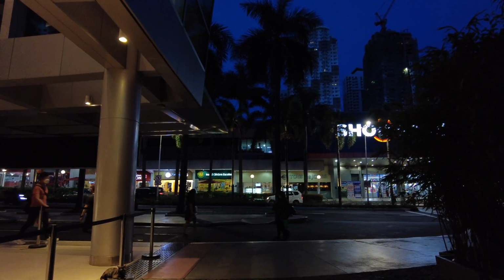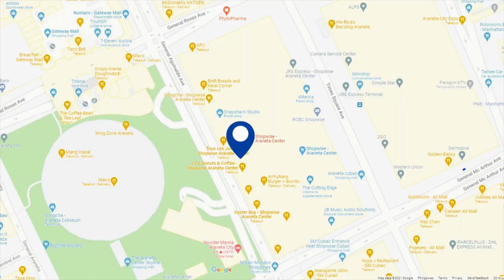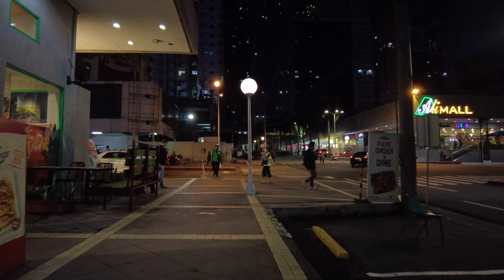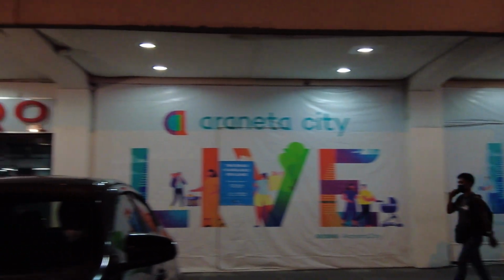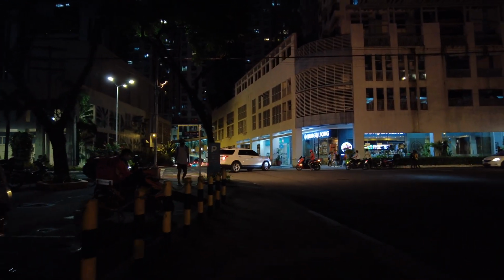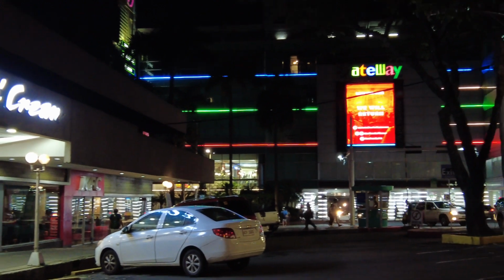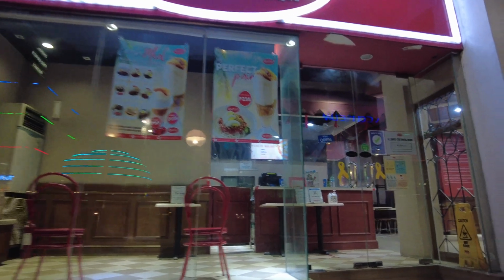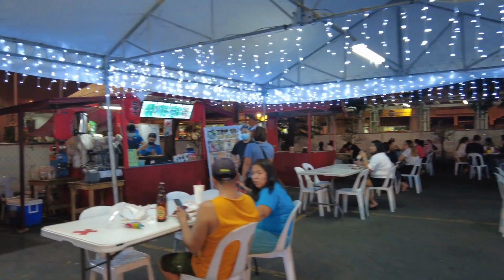Shopwise Araneta - Guided Walk Tour in 4K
In this video, I take you on a guided walk tour at night around Shopwise Araneta in Cubao, Quezon City.

Shopwise is located in Araneta City surrounded by the Smart Araneta Coliseum, SM Cubao, the Araneta City Bus Station, and Kia Theater.

As of this video, they're open from 10:00 AM to 9:00 PM.

What place near Cubao, Quezon City would you like me to show you next?